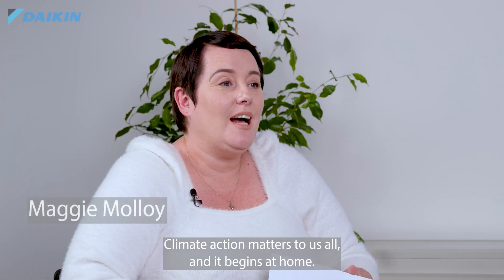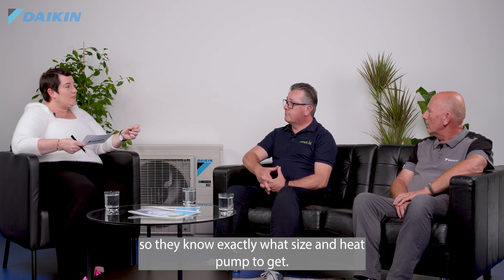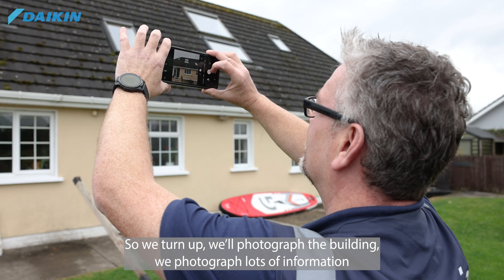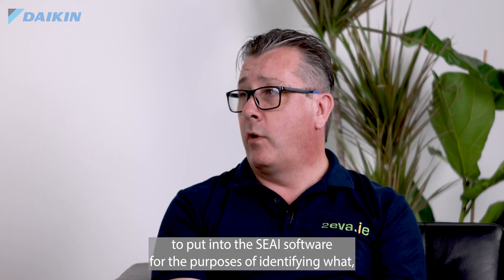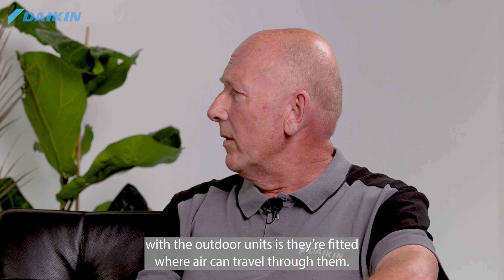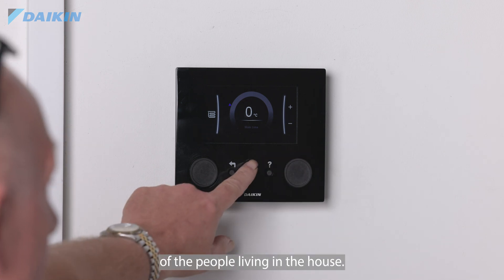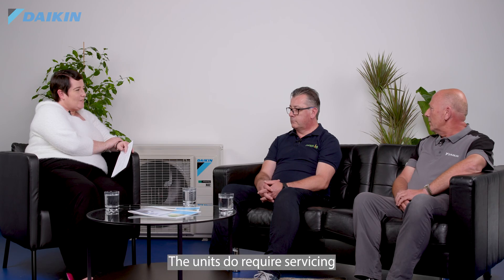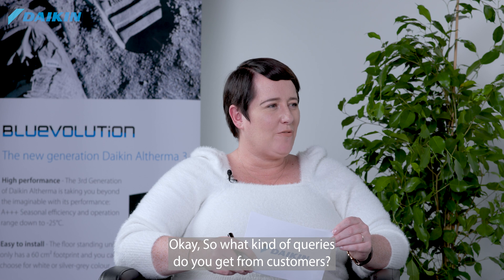Everything you need to know about assessments and installations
Welcome to "Daikin Delves In" a brand-new 3-part series from Daikin Ireland - your gateway to understanding heat pumps as a renewable energy solution for your home.

In Episode 3: Everything you need to know about assessments and installations - our host Maggie Molloy is joined by Mark Shirley, Energy Consultant, 2eva and Martin Evans, Daikin Senior Engineer. They cover the process of getting a BER assessment for your home and the installation phase of your heat pump journey.

Make sure you watch Episode 1: ‘Everything you need to know about heat pumps’ and Episode 2: ‘Everything you need to know about supports for homeowners’ if you missed it them.

In Episode 1 our host Maggie Molloy joins Daikin Consultant for Residential Heating Ian Killoch - they explore what heat pumps are and how they work, help you discover which heat pump is right for your home, you’ll also learn about heat pump energy efficiency and the benefits they provide all year-round.

In Episode 2 our host Maggie Molloy is joined by Helen Williams, National Retrofit Programme Manager, SEAI and Daikin expert, Retrofit Manager, April McHale. They cover the grants available to homeowners on their heat pump journeys and and the home upgrades that will ensure your heat pump runs at peak efficiency.